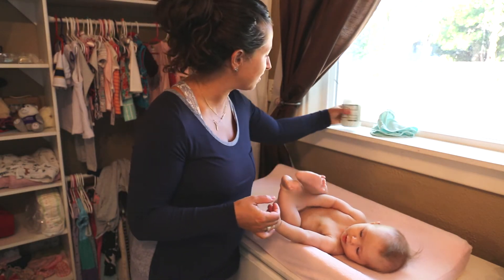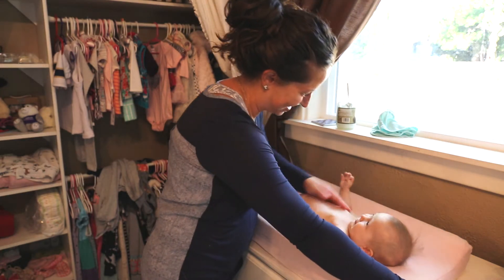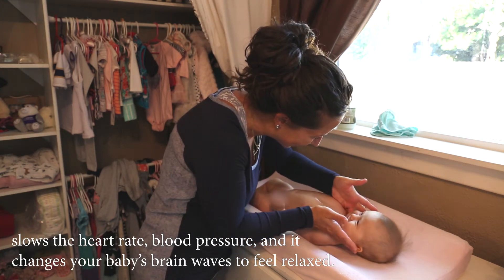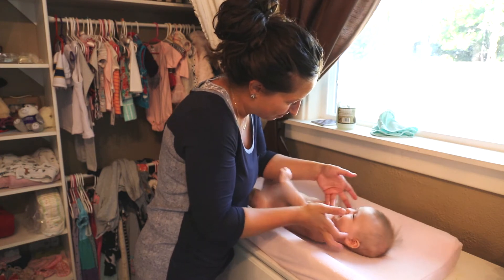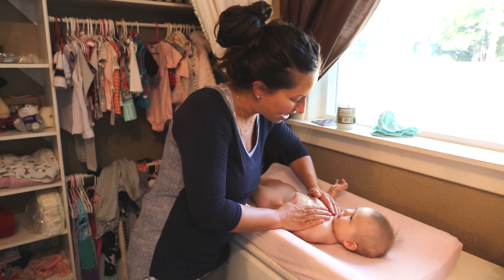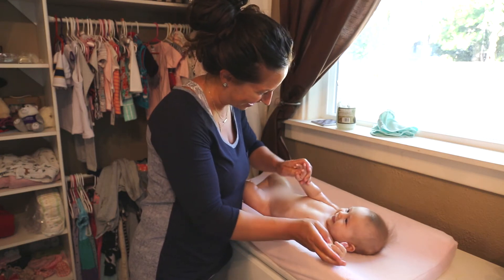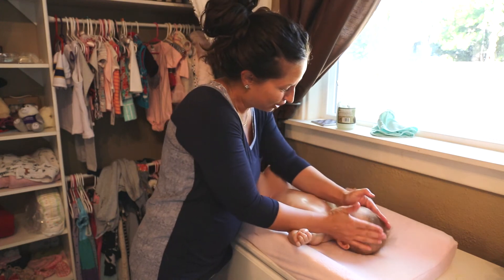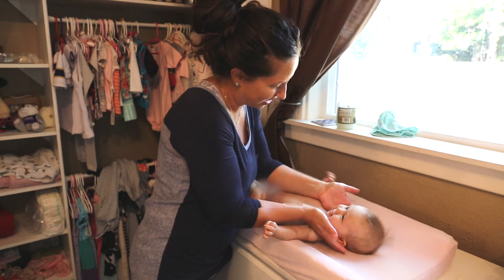Baby Massage Tips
Sproutable's founder, Julietta Skoog, gives tips on baby massage. Did you know that massage stimulates a baby's vagus nerve which tells their brain waves to relax?

Looking for parent coaching?

Sproutable offers parents and caregivers the tools, systems and strategies they need to cultivate powerful relationships, teach social-emotional skills, and set healthy limits and boundaries with all kids, from babies to teens. We offer expert answers, solutions to behavior challenges, inspiration and energy. We are Positive Discipline based, science-backed, and parent tested. We show you how to take the latest research in brain science and child development and make it actionable in everyday real life moments.